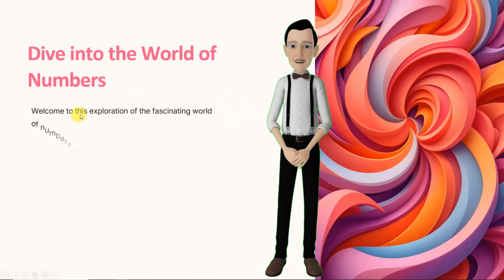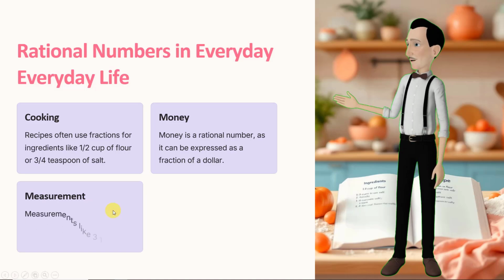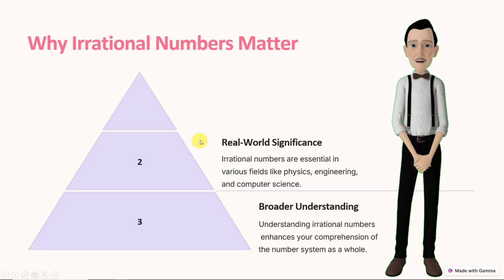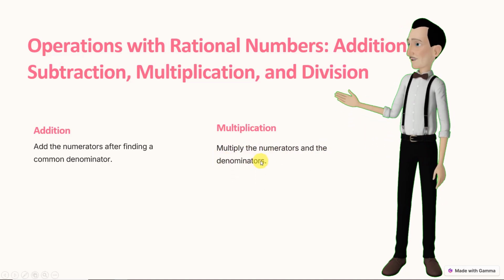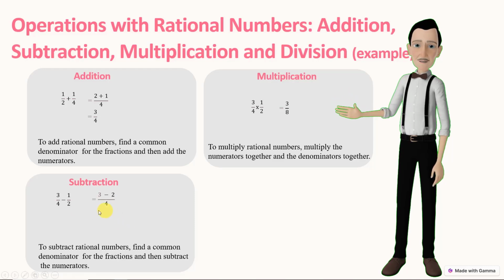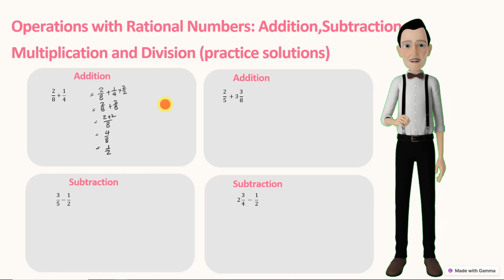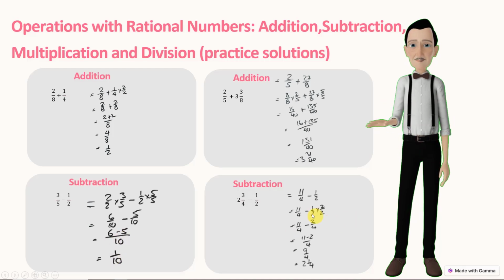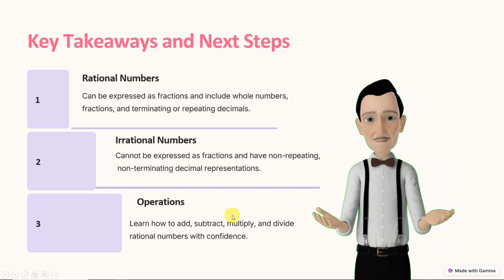Understanding Rational and Irrational Numbers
"This video explains the difference between rational and irrational numbers in a clear and concise way. Easy to understand for students of all levels."
It also explains how to use rational numbers and all 4 operations